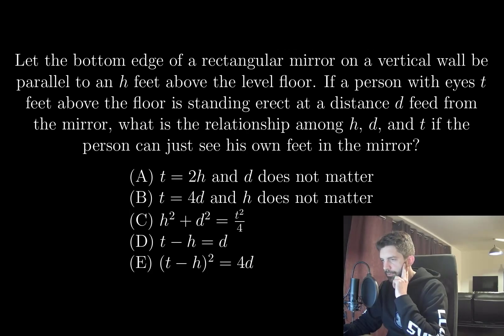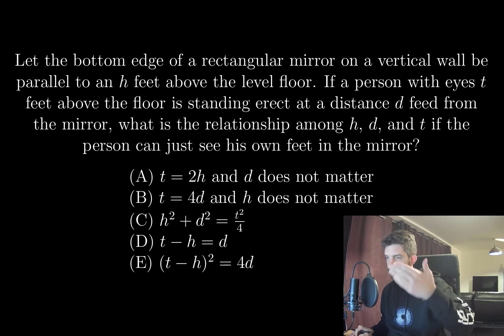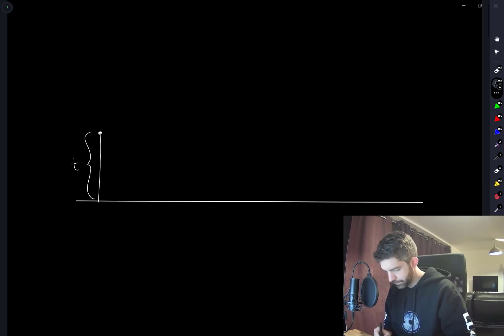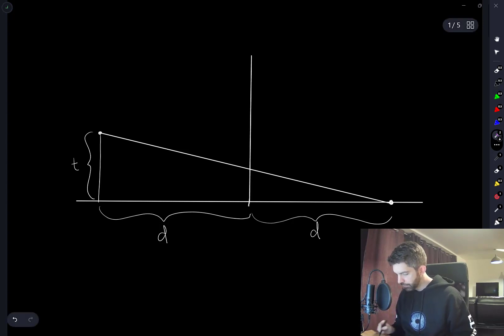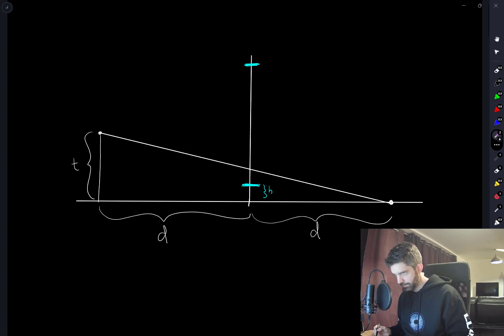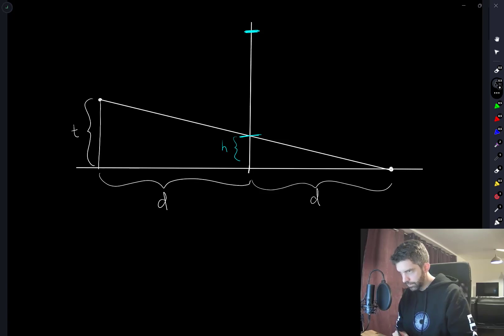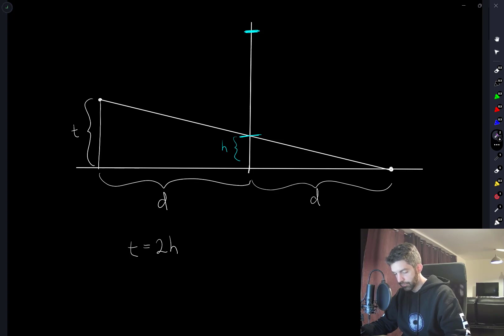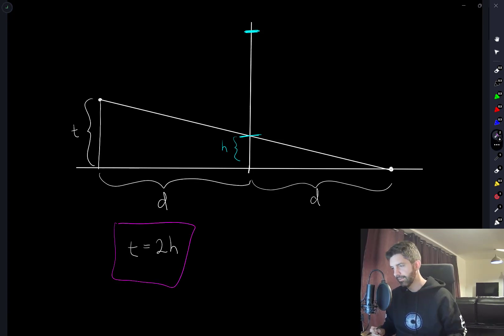GRE Mathematics Subject Test - Feet in the mirror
I did the experiment after recording this, and it's true, whether you are able to see your feet in the mirror has nothing to do with how close or far you're standing from it, only the height of the bottom edge. But it was tempting to lean forwards while standing close to the mirror to see my feet. The question says that the person is standing erect, so if you do this experiment yourself make sure your eyes are directly above your feet.

0:00 Problem statement
0:34 First thoughts
1:21 Solution
4:18 Further thoughts